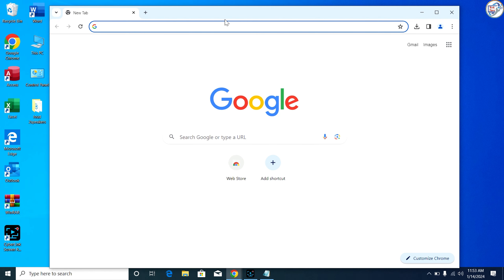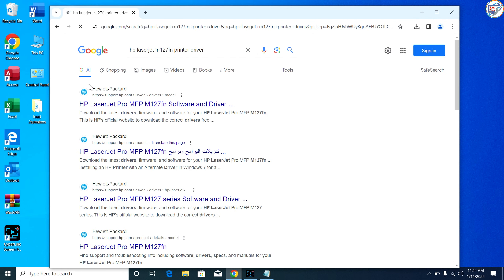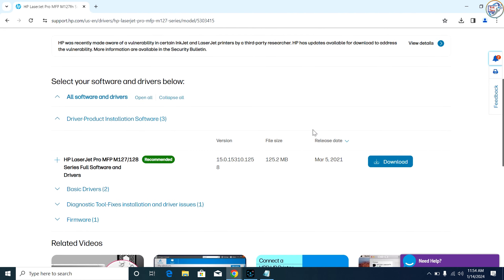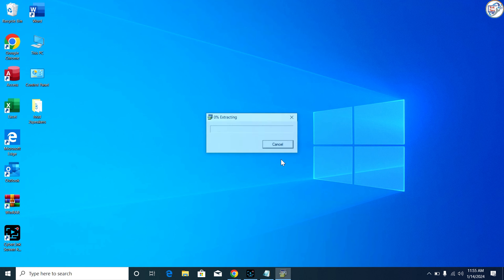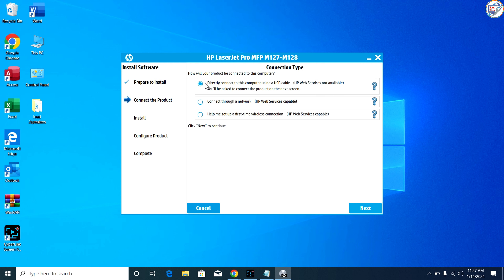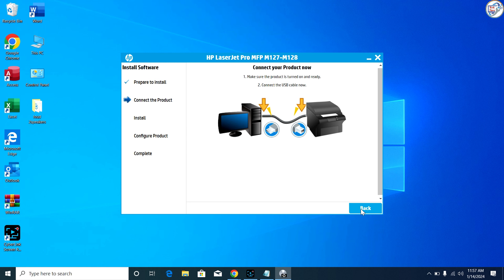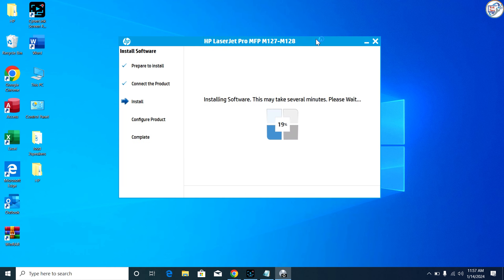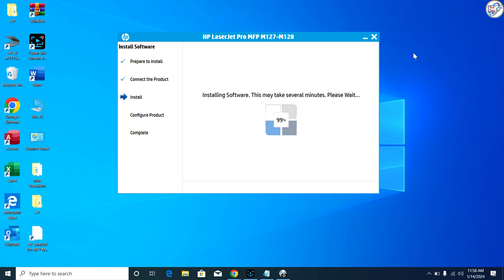How to download and full installation HP LaserJet Pro MFP M127fn -M128fn printer scanner driver.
Step up your home office setup with our latest tutorial on installing the HP LaserJet Pro MFP M127fn - M128fn drivers 🖨️✨! We walk you through the download and installation process to get your printer/scanner up and running in no time. Say goodbye to installation headaches and hello to seamless printing and scanning. HPPrinterInstall TechTutorial EasySetup"

how to download and install HP LaserJet Pro MFP M127/128 printer wifi driver on windows smartphone.=